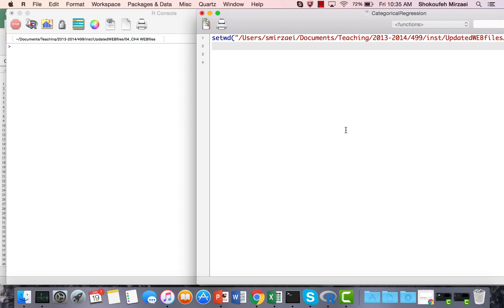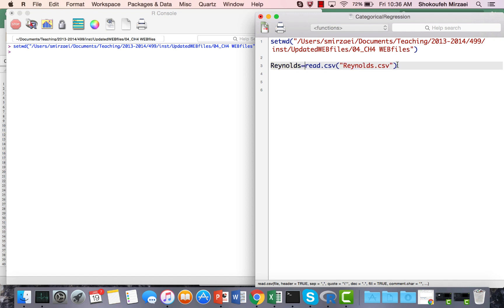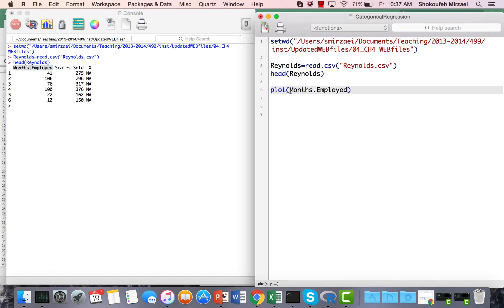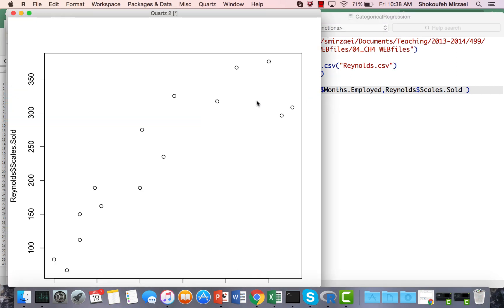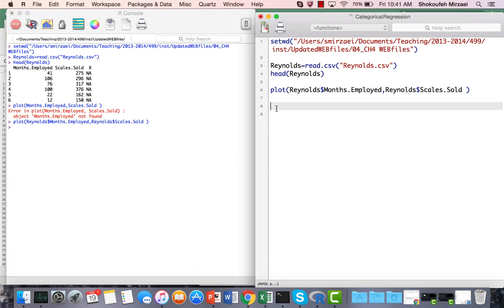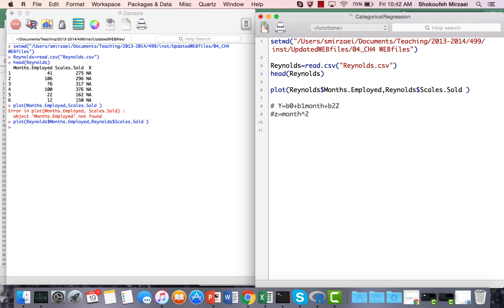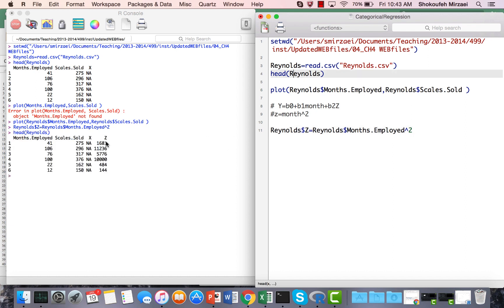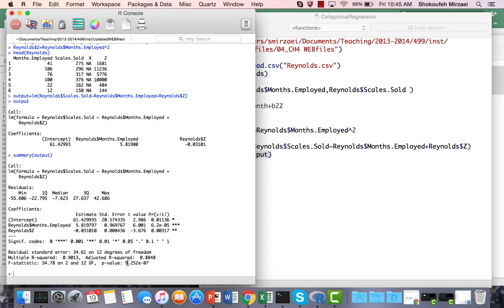How to create a Quadratic Regression Model in R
In this lesson we learn how to run a quadratic regression model in R.